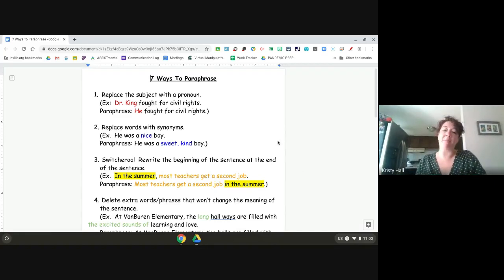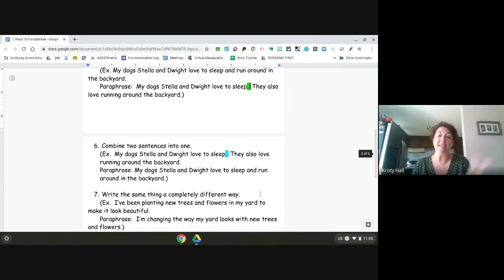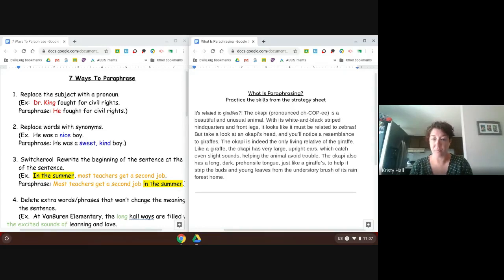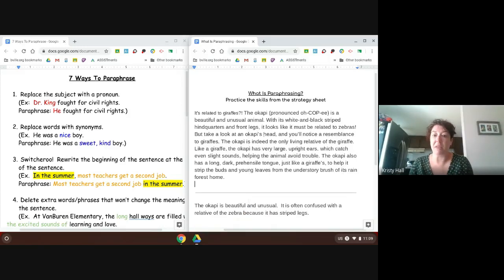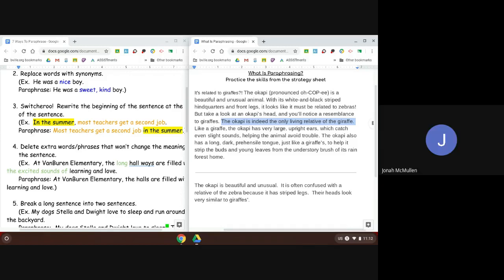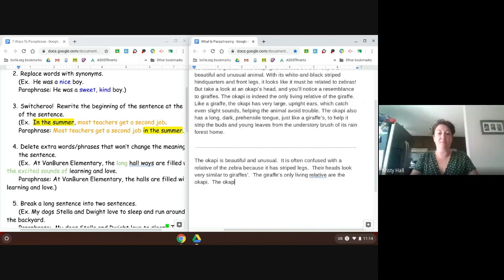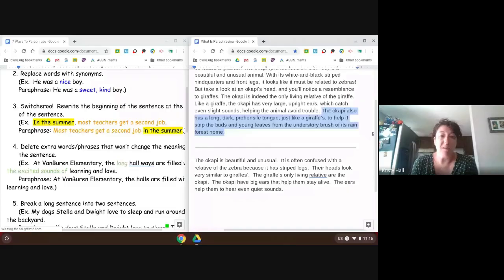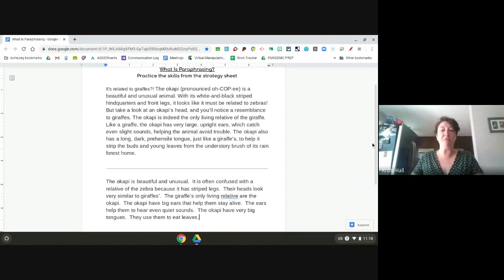7 Ways to Paraphrase